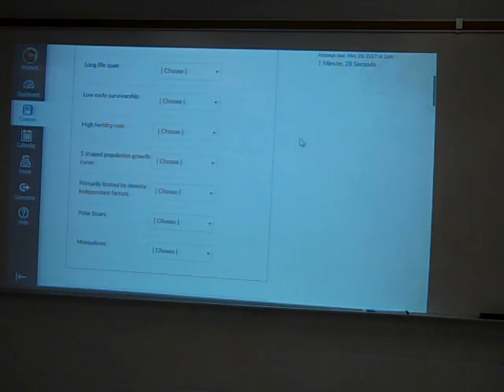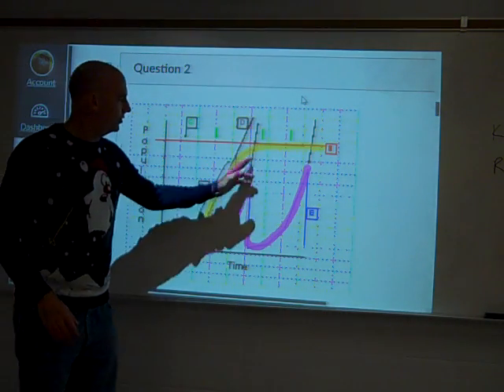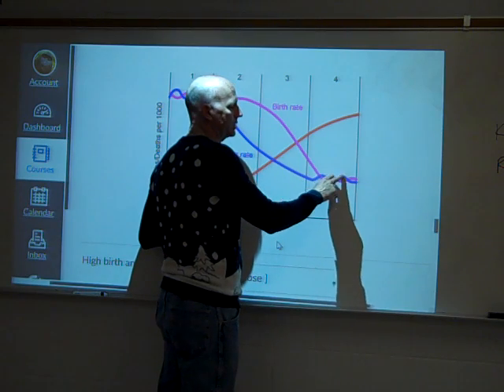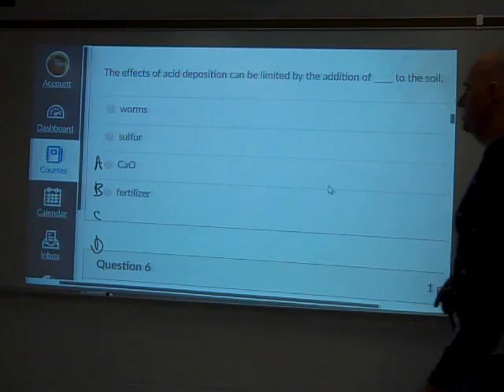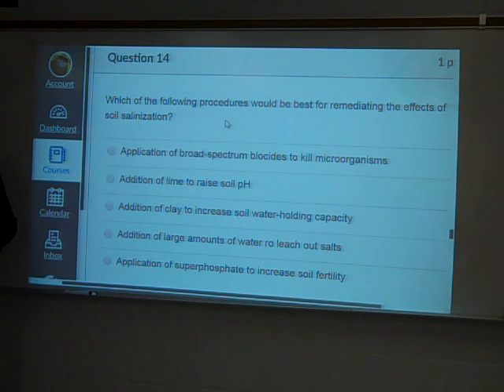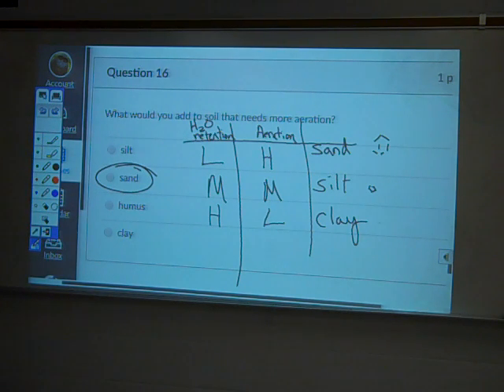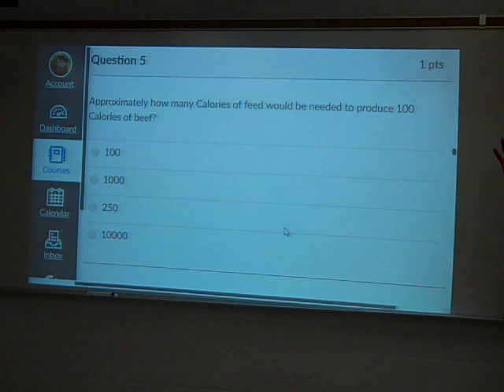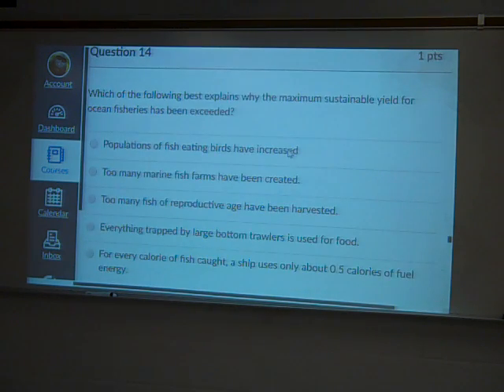2nd quarter review